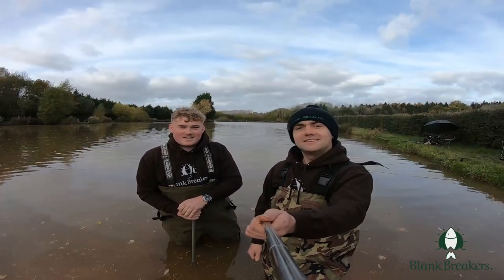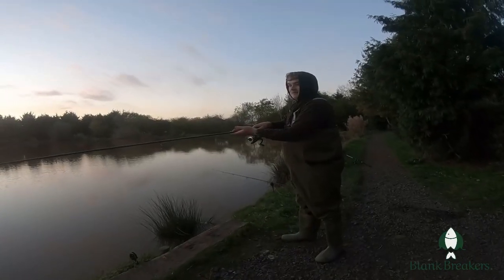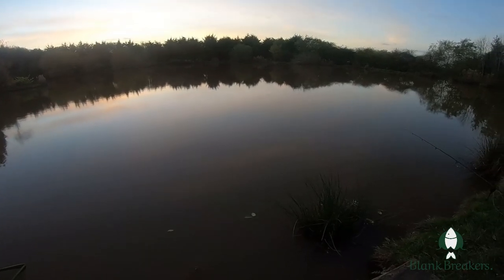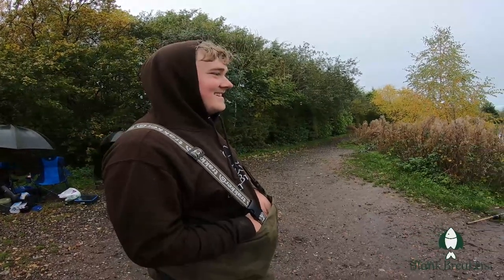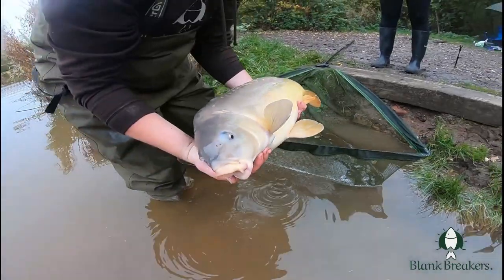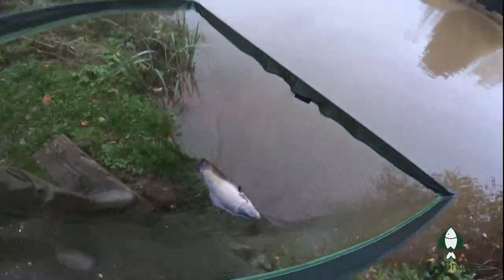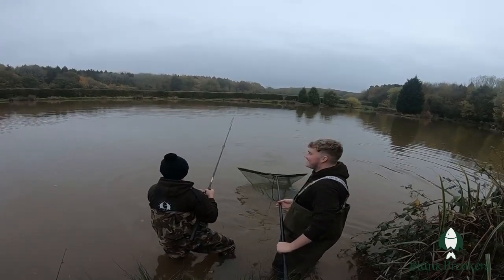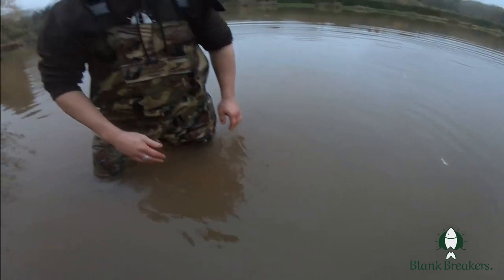Kingsnordley - Gage - Sturgeon Fishing! - Carp Fishing! - Day Ticket EP03